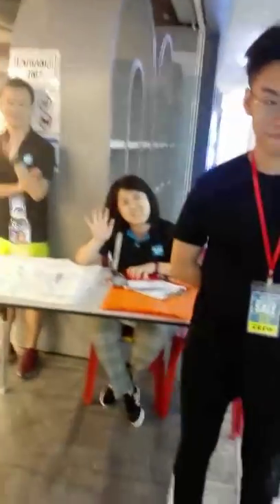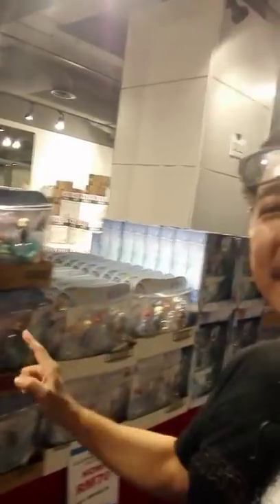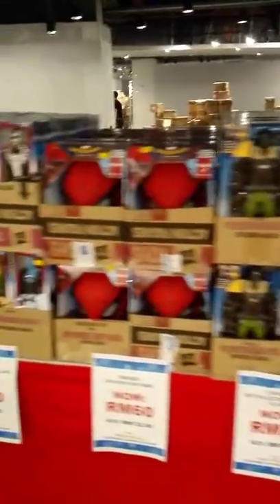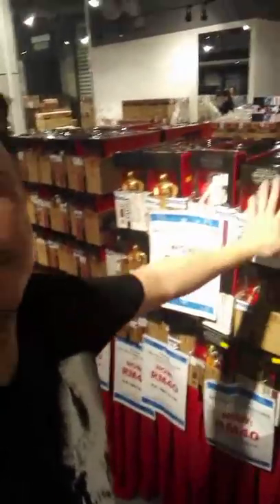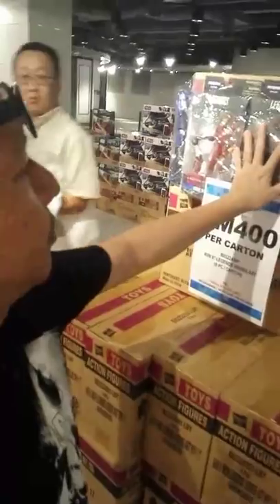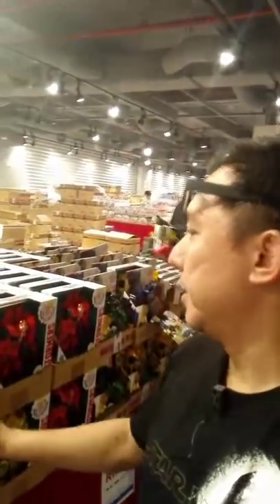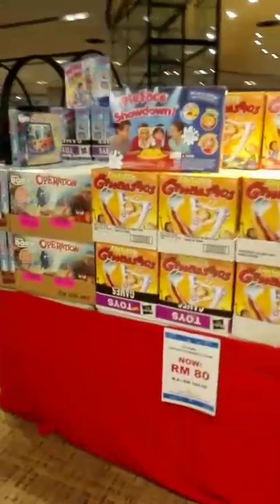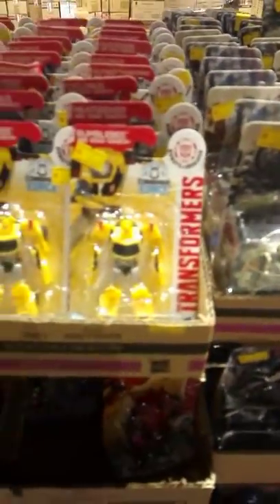Hasbro Malaysia Warehouse Sale 2018 - Walk Talk Thru PREVIEW Day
This is the preview of this year's Hasbro Warehouse Sale. I think this year's has got some best prices that I have seen in a while. Play-Doh, Trolls, Disney Princesses, Nerf, Marvel, Star Wars, Transformers, My Little Pony, Board games & kiddies. Though I do feel the TF & Marvel fans will be a bit disappointed with the selection, in which I was. Still, I am very sure you will find other things to compensate your trip here XD